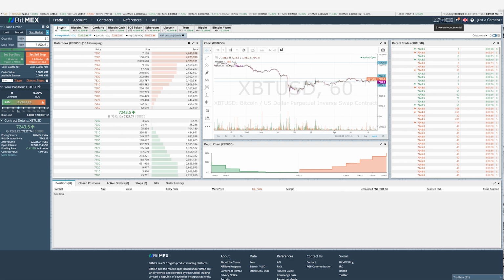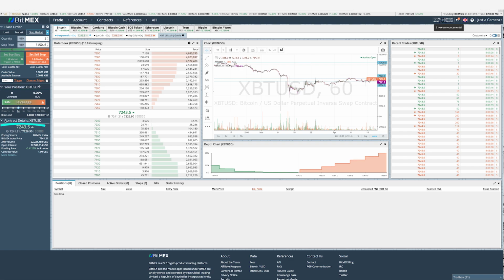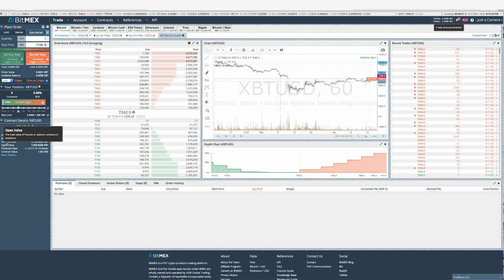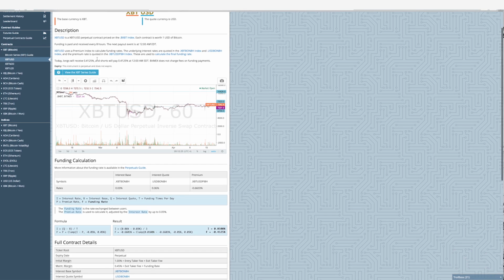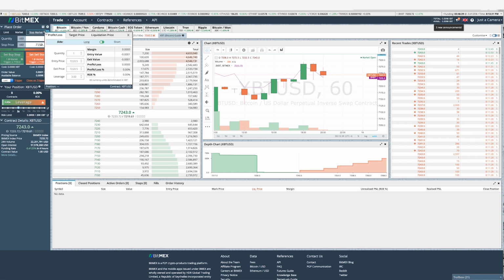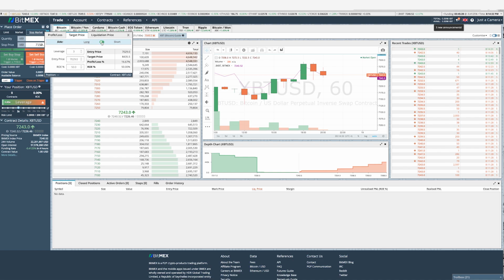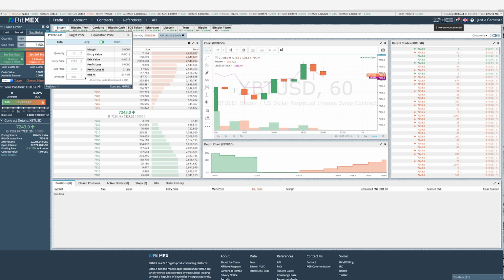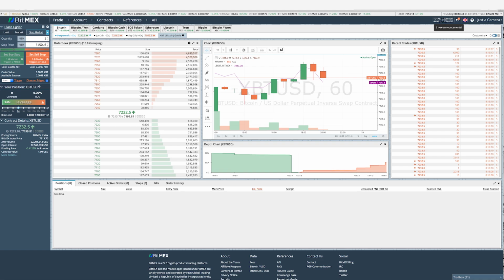Understanding Contacts | Course3Module1S6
In this section of the Tools of the Trade curriculum, we explore: Understanding Contracts